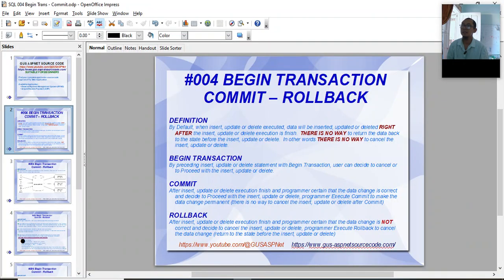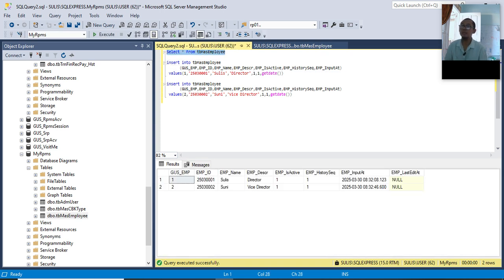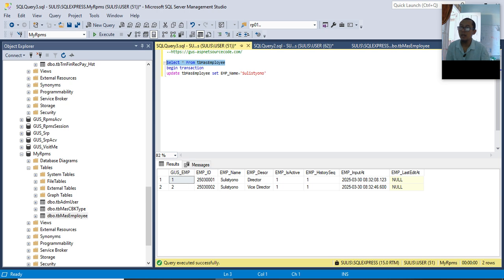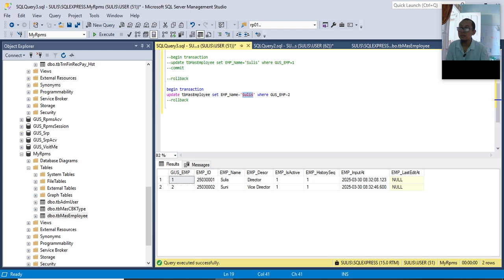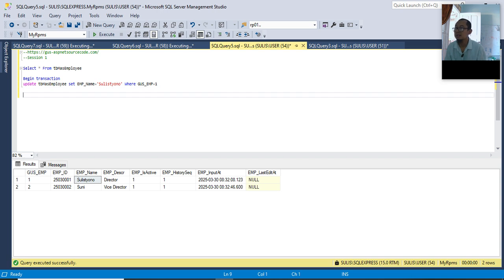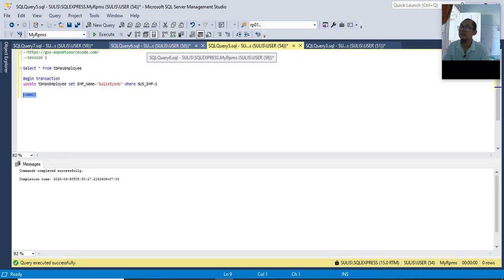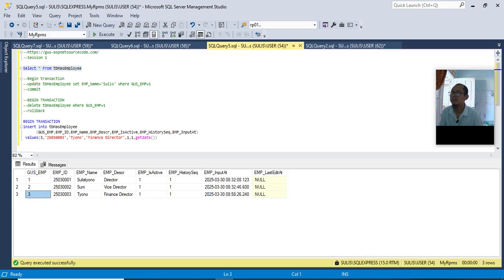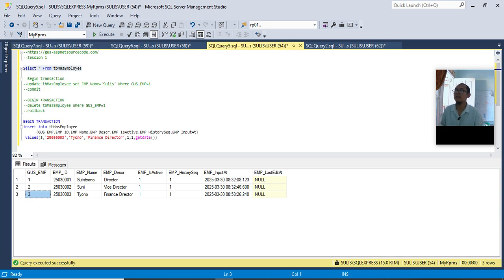Begin Transaction - Commit Rollback - With(Nolock) With(Readpast) - MSSQL Lesson #004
for Application Source Code.
Development Tools : Visual Studio Community 2022
Database : SQL Server Express

Available Application :
1 Receive Payment Management System (Rpms)
2 Simple Receive Payment (SRP)

Begin Trans - Commit Rollback  - MSSQL Lesson #004
1 Begin Transaction
2 Commit
3 Rollback
4 With(Nolock)
5 With(Readpast)